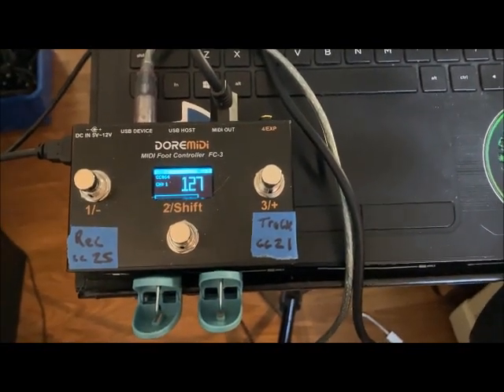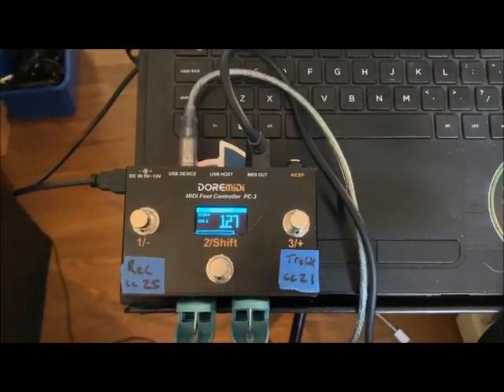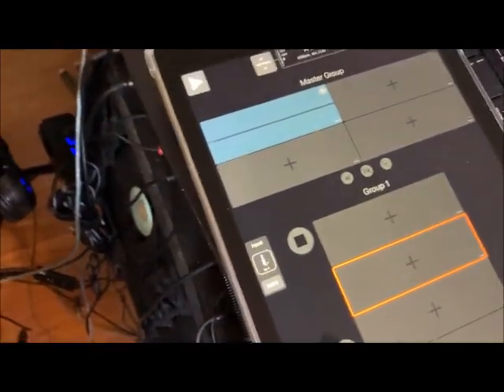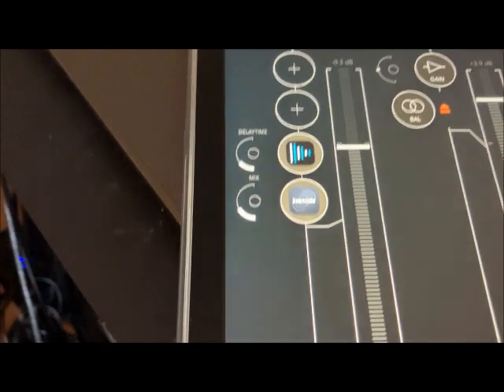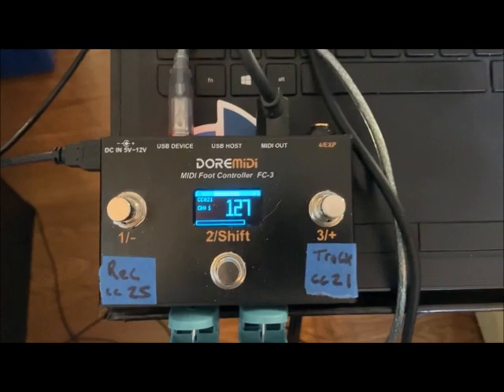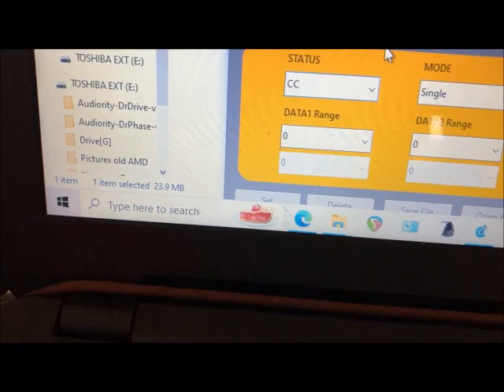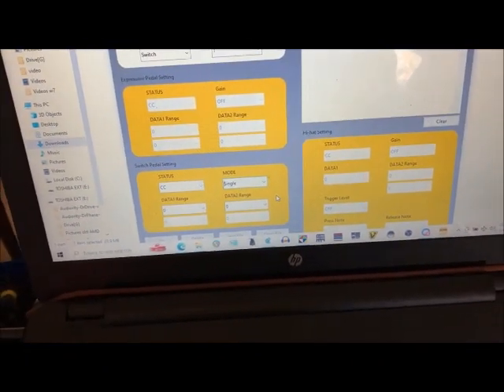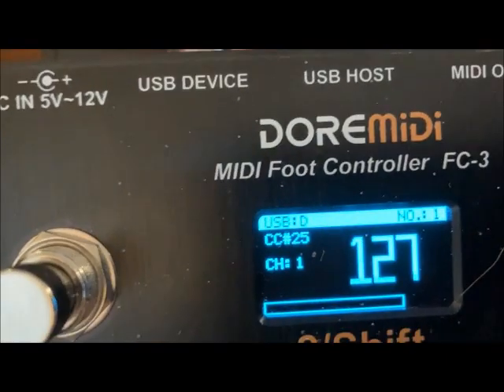DOREMIDI FC-3 USB-MIDI Foot Switch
Just a quick video to explain how I'm using the MIDI foot controller I picked up several weeks back...works via USB or MIDI!